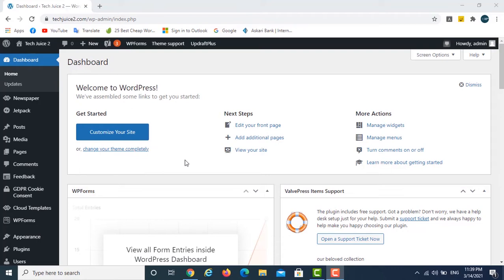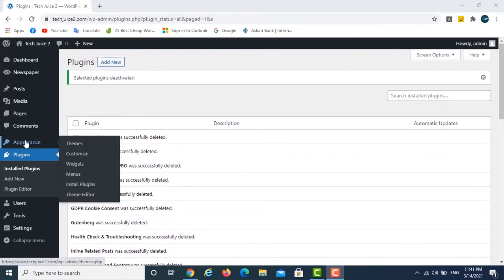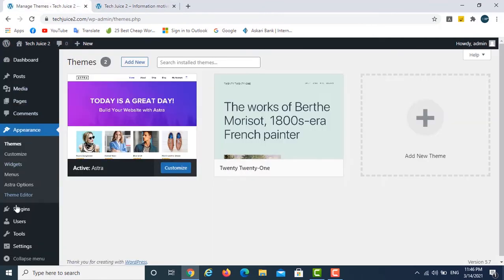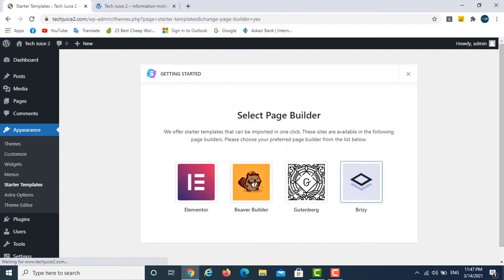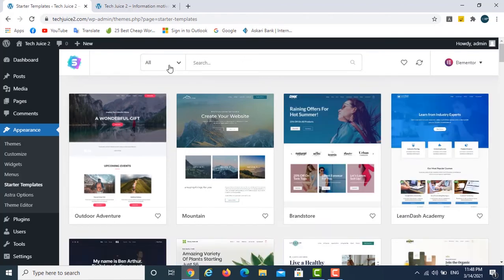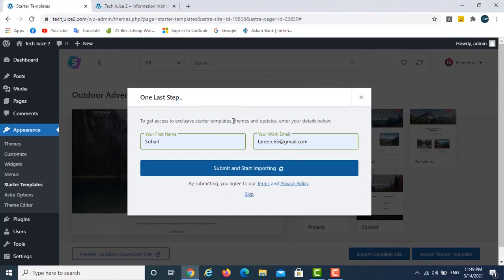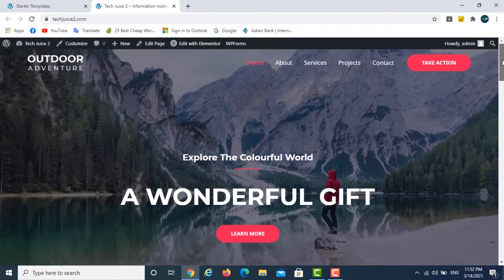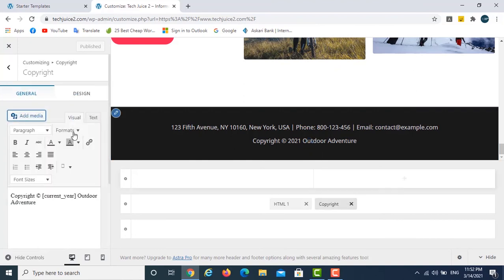How To Make Website Using Elementor (English)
In this video you will learn how you can make wordpress website in elementor in easy steps

When you want to create a website, many people think that it is a difficult process. It can be hard to know where to start or which platforms are the best for you.

Thankfully, there are many programs that have made it easy and simple for you to create your own website with little effort. One of these programs is Elementor, which is an easy-to-use drag and drop builder that will allow you to build your website with ease without any coding knowledge necessary.

With Elementor, it’s easy to customize your site in a matter of minutes by dragging and dropping custom elements into place. You can also choose from over 1,000 pre-built templates in a wide range of themes from all around the world or upload your own content like images and videos without any technical

1. Website development.
2. WordPress related issues and tutorials.
3. Elementor related issues and tutorials.
4. Hosting related help.
5. Website troubleshoot.
6. Website tips and tricks.